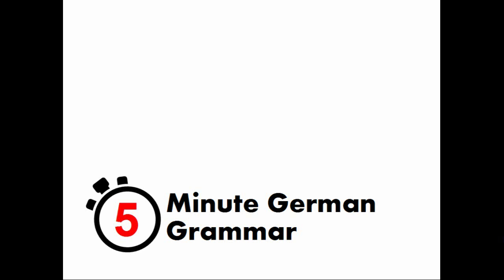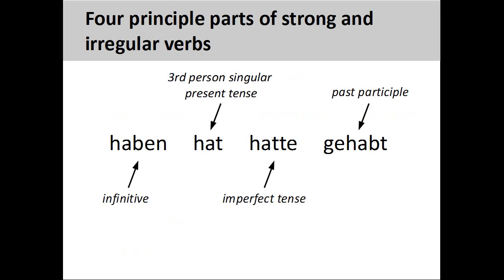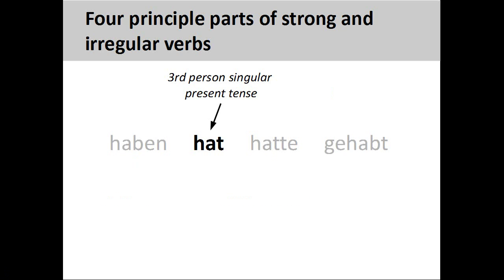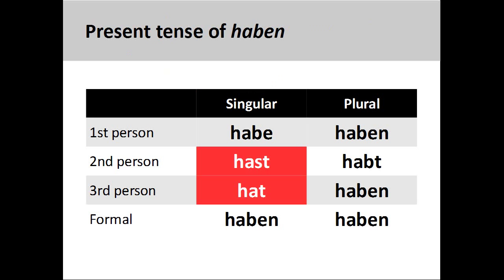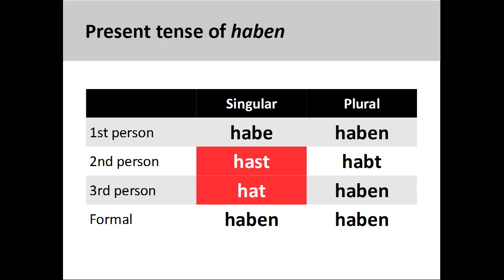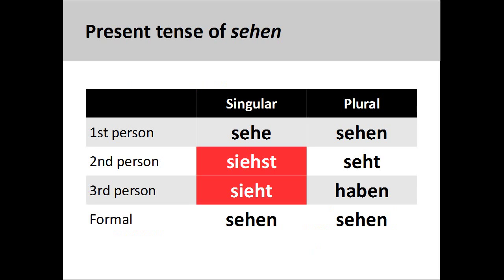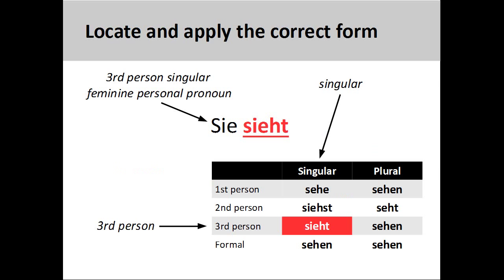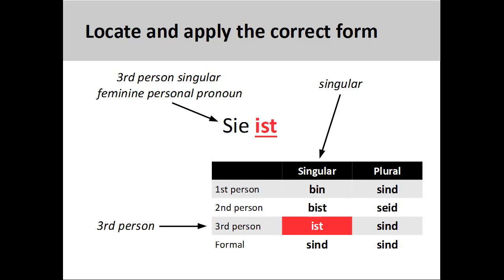Present tense of strong and irregular verbs (5-Minute German Grammar)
5-Minute German Grammar covers fundamental aspects of German grammar in a shorter period of time, which helps to keep the instructional focus sharp and the material easy to learn. This video will introduce the present tense conjugation of strong and irregular German verbs.